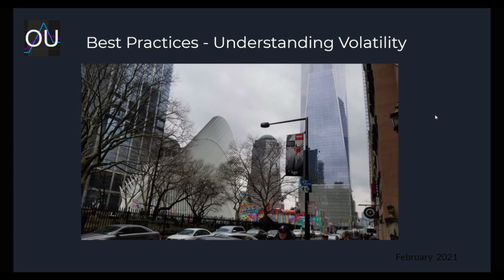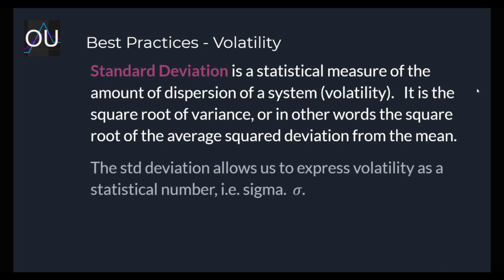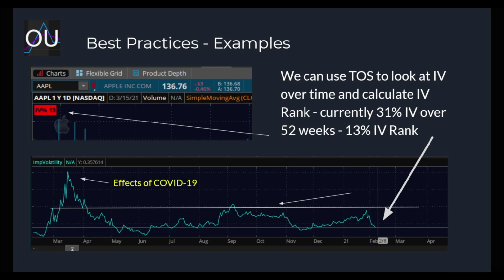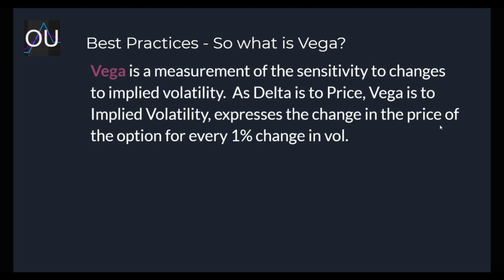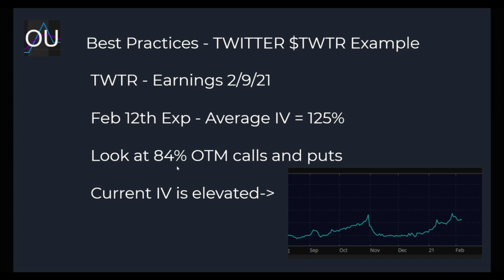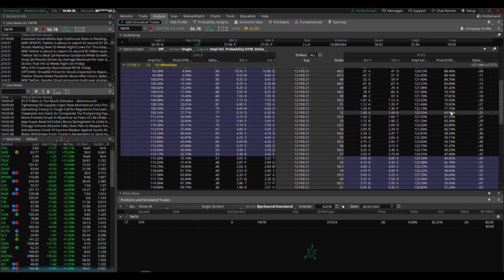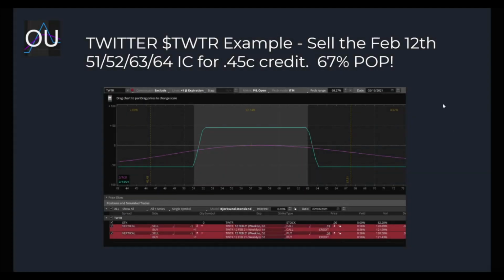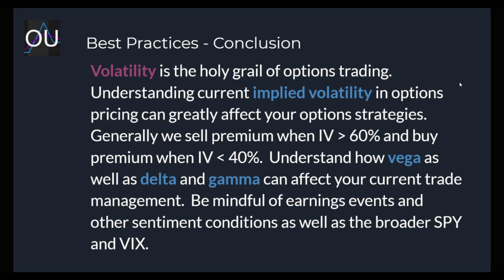Options Trading - Understanding Volatility, IV, HV, IV Rank, Expected Moves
This is the second video in a series of best practice options trading video on understanding volatility and best practices around selling and buying premium.  While not a strategy video, we look at a few examples of selling puts and strangles and iron condors using the thinkorswim platform and some indicators you can add to your views to get most out of the platform when sculpting options strategies.  Look forward to hearing from you and reading constructive comments/suggestions for future videos!